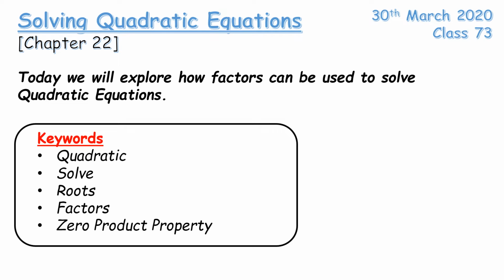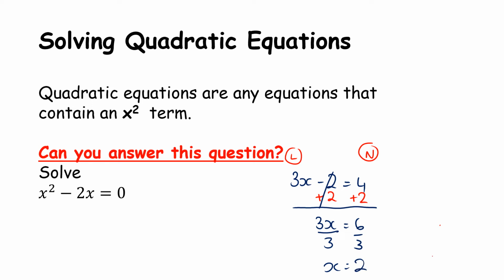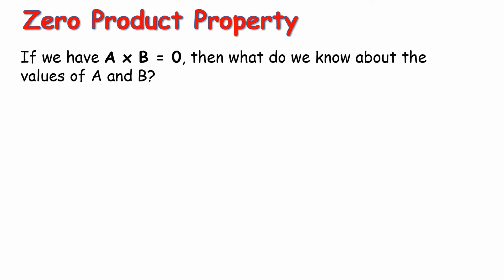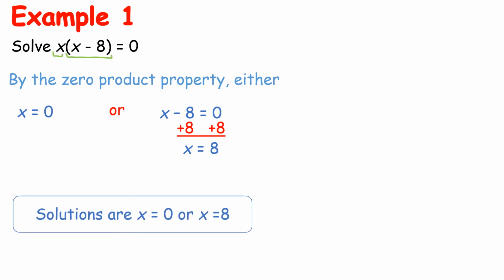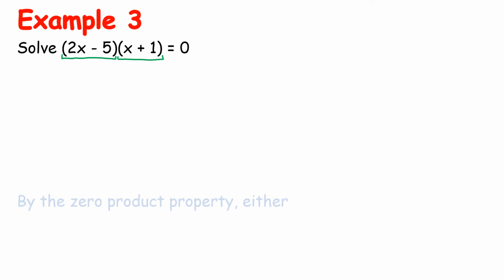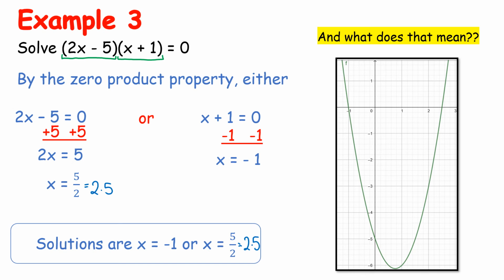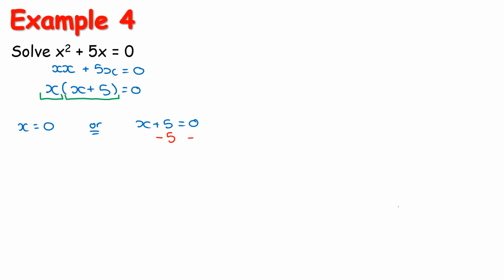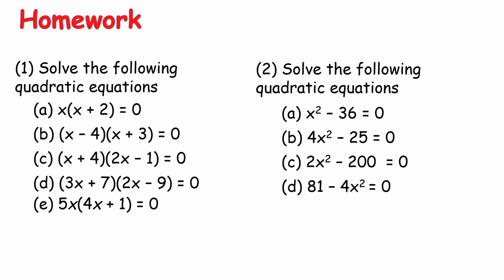2nd Year - 30th Mar 2020 - Solving Quadratic Equations (73)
2nd Year
30th Mar 2020
Solving Quadratic Equations
Class 73